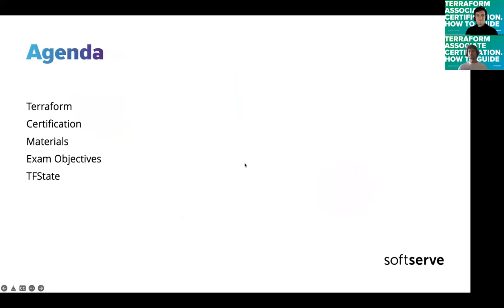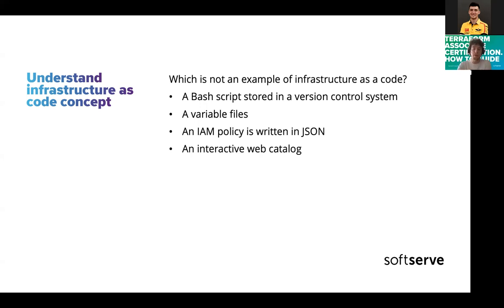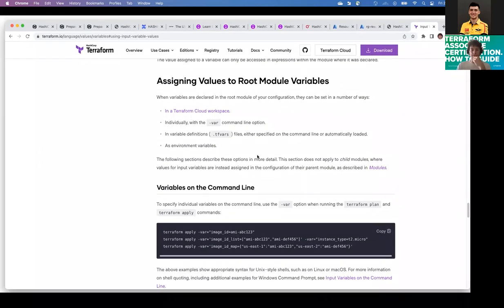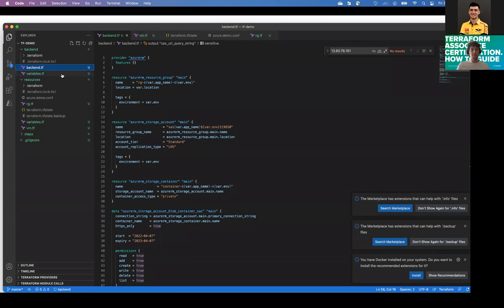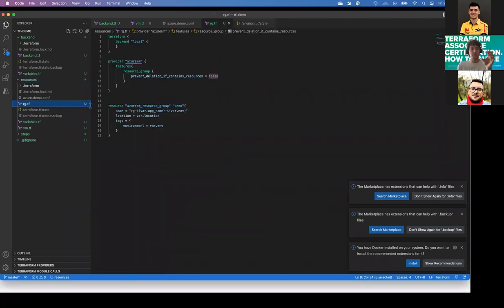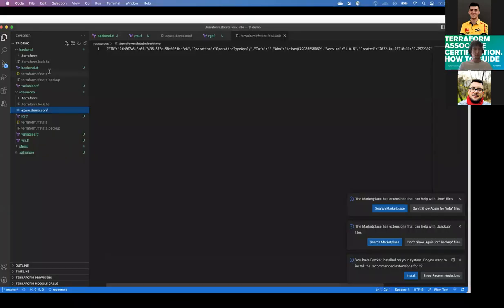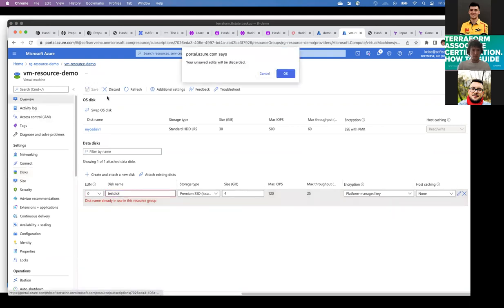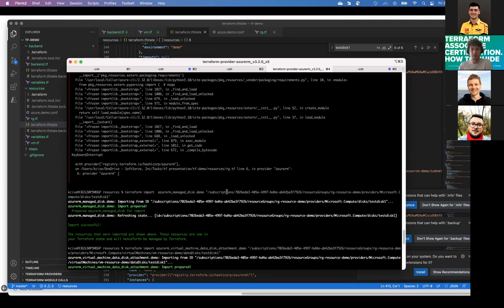Terraform Associate Certification. How to guide by Kamil Cisewski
Terraform follows the practice Infrastructure as Code. It's very useful technology from maintenance and continuity management perspective.

Preparation to Terraform Associate Certification was interesting journey. It allow me to structure my knowledge and learn more about terraform functions.

Main objectives of certification are:

•Understand infrastructure as code (IaC) concepts
•Understand Terraform's purpose (vs other IaC)
•Understand Terraform basics
•Use the Terraform CLI (outside of core workflow)
•Interact with Terraform modules
•Navigate Terraform workflow
•Implement and maintain state
•Understand Terraform Cloud and Enterprise capabilities